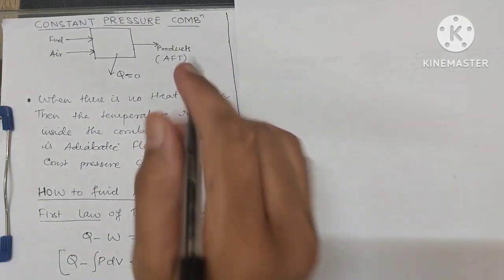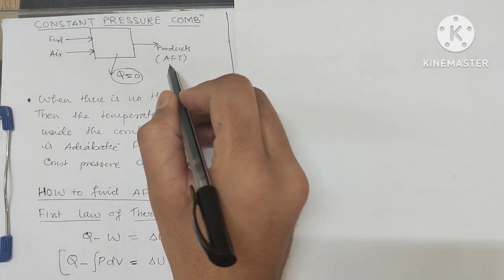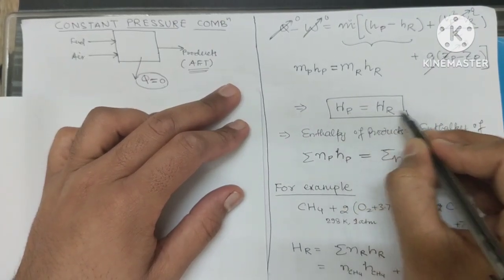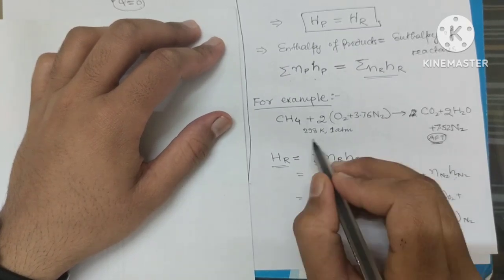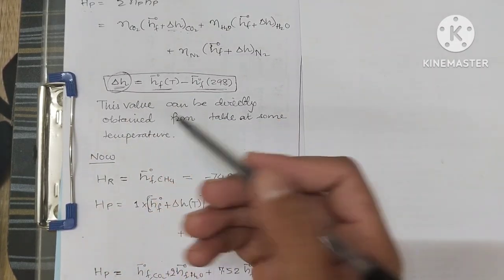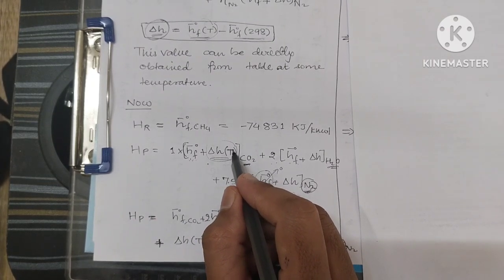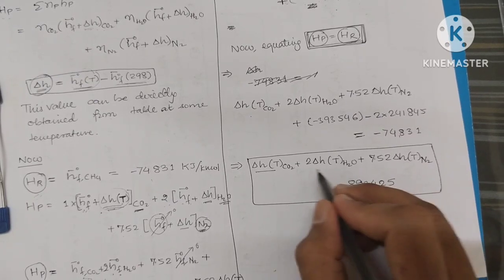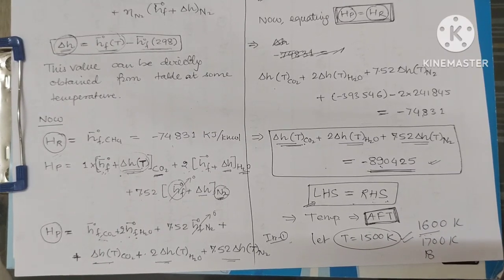How to calculate Adiabatic Flame Temperature for constant pressure? SIMPLE WORDS | in English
A simple procedure to find AFT for constant pressure combustion using a iteration method. It involves the use of standard thermodynamic tables.

IF YOU HAVE ANY DOUBT, YOU CAN COMMENT IN THE COMMENT BOX, I WILL TRY TO ANSWER IT AS SOON AS POSSIBLE.

THANKS...